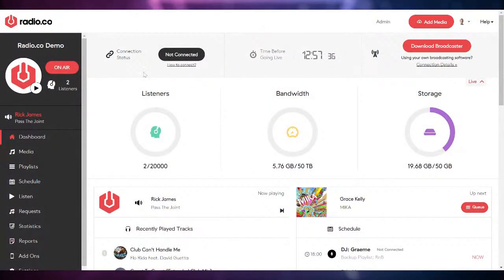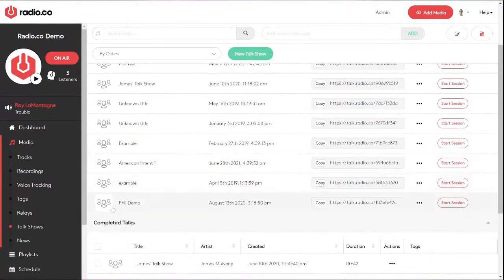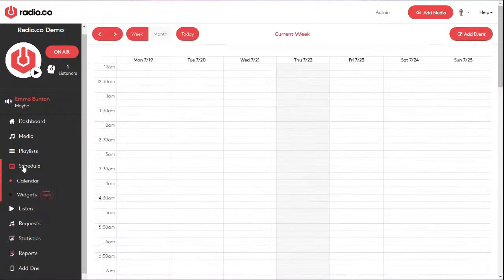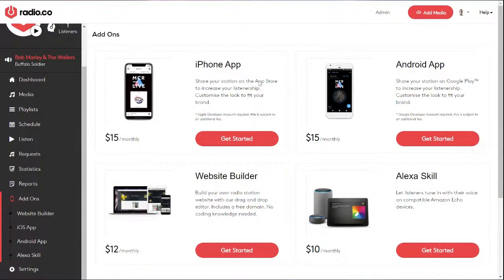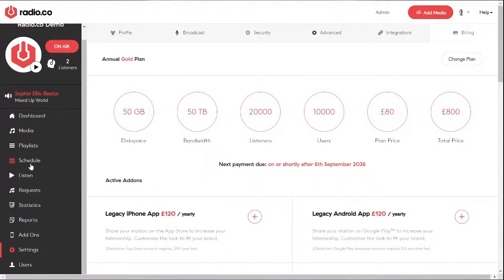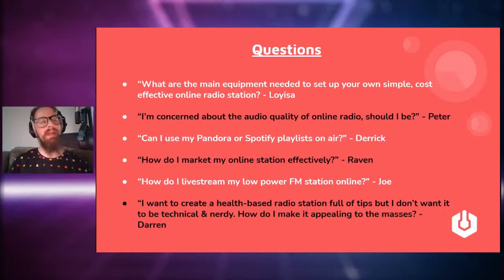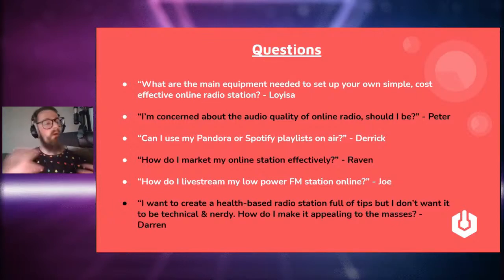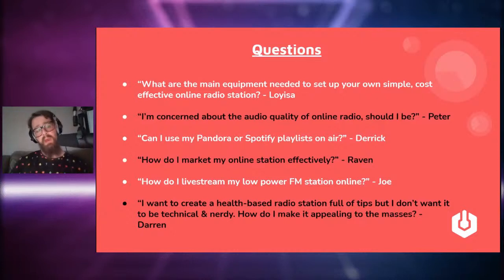How to Start Online Radio in Under 30 Mins | Radio.co Demo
Make radio easy. Download your checklist on getting started the right way

Take a tour of your station’s new home. Join Phil for a guided step-by-step look at how you can start online radio in under 30 minutes. And stick around until the end to get your questions answered.

TIME CODES ⏳
00:00 - Intro
02:11 - Radio.co Tour
39:27 - Q&A
1:01:51 - Resources
1:03:25 - Outro